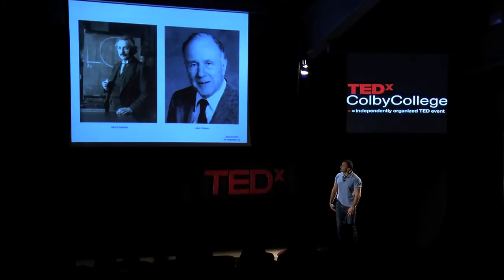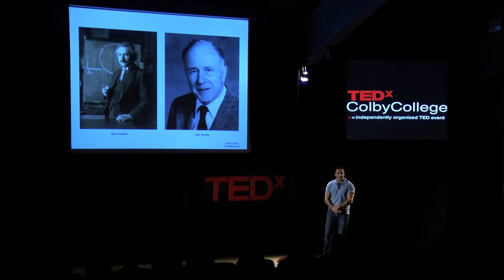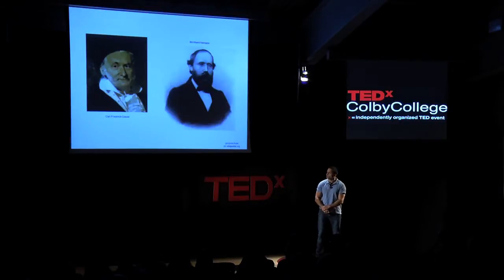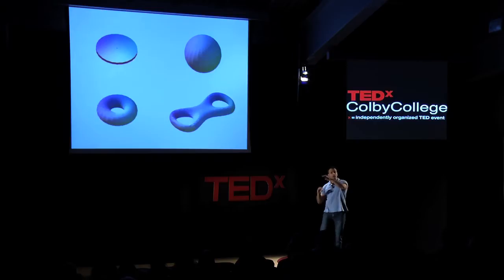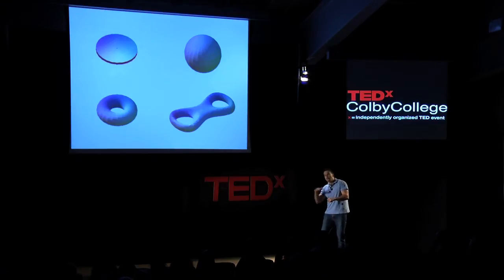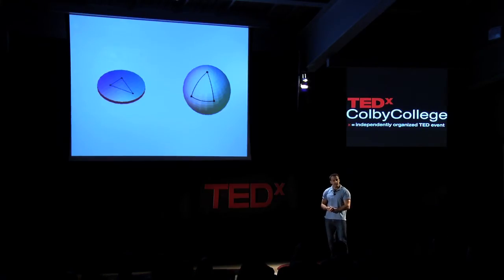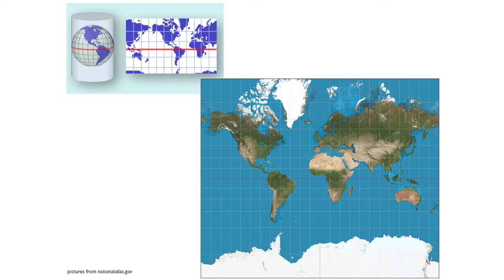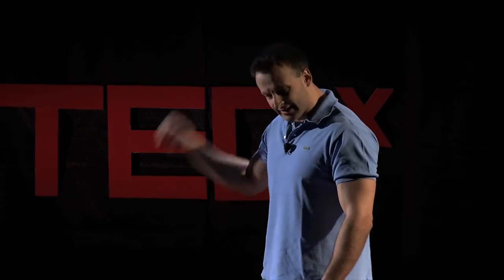How Einstein Invented GPS: Curvature and Relativity: Andreas Malmendier at TEDxColbyCollege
Professor Andreas Malmendier is a mathematics professor at Colby College. Originally from Bonn, Germany, he holds a Ph.D. in Mathematics from MIT and is currently doing research on string theory.

On Febrary 23, 2013, TEDxColbyCollege explored new ideas through the lens of failure, with perspectives from across the academic spectrum and beyond. In our society, success is prized above all while failure is seen as an embarrassment, is taboo. But success and failure are inextricably bound; to laud one while hiding the other ignores that fundamental link. How can we live and work with the concept of failure looming above us? Does fear of it lower our potential? What can it teach us and contribute to our lives? Success and failure are two possible progressions of the attempt, and one is as valuable as the other.